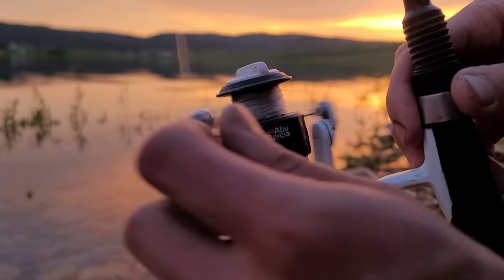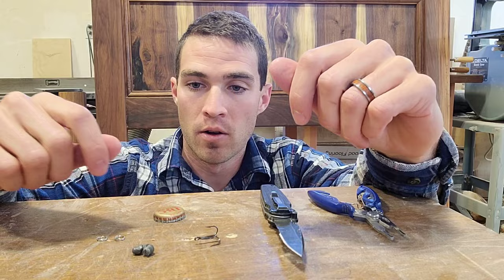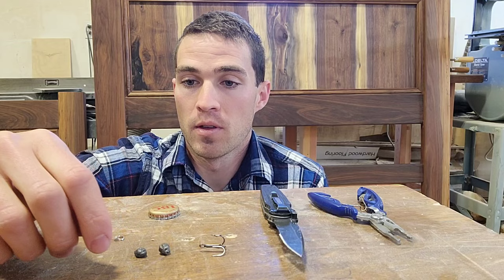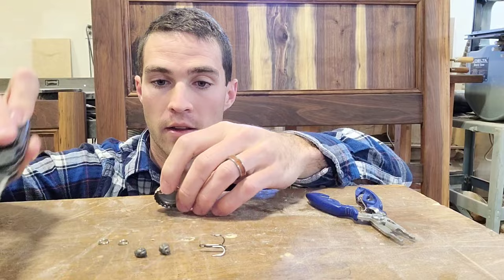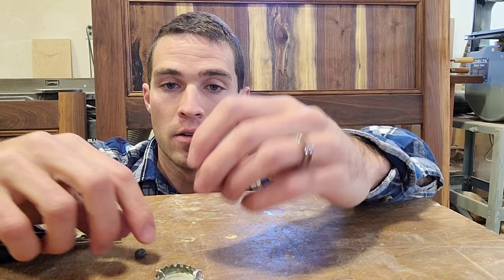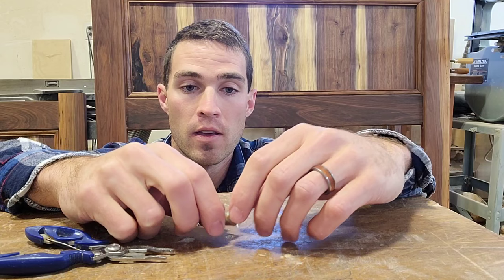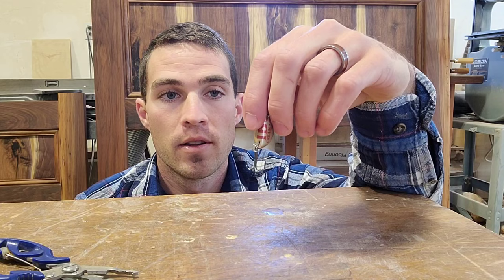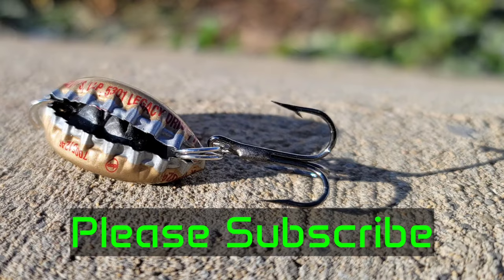How To Make A Homemade Bottle Cap Lure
Fishing lures can be expensive, but they don't need to be. In this video I demonstrate how to recycle a simple bottle cap into a fishing lure that actually works! I finish the demonstration by catching a fish with our homemade lure.